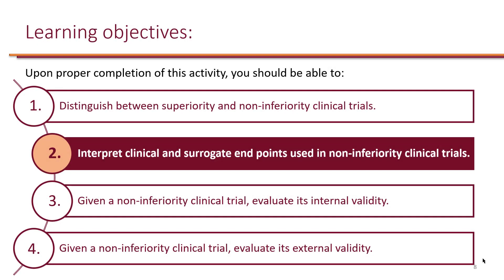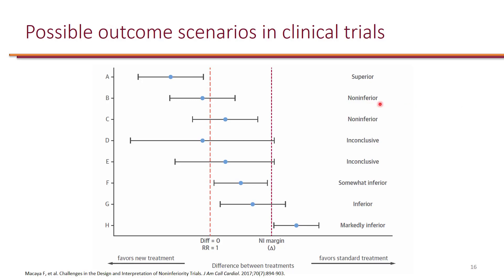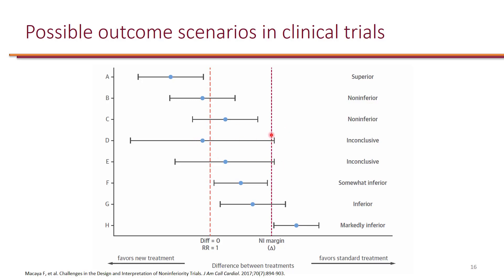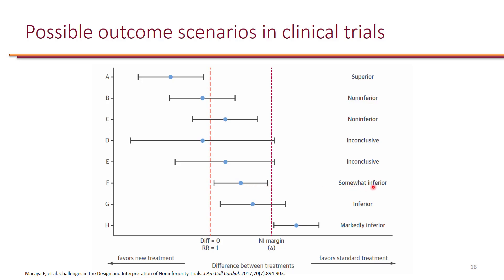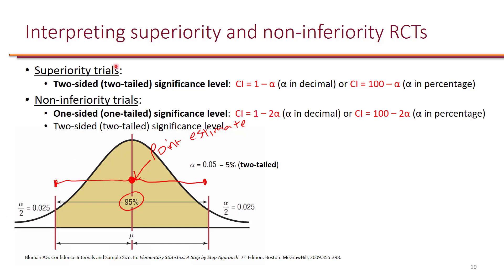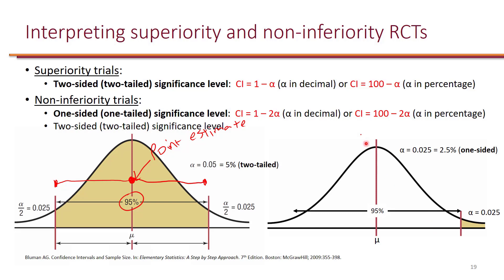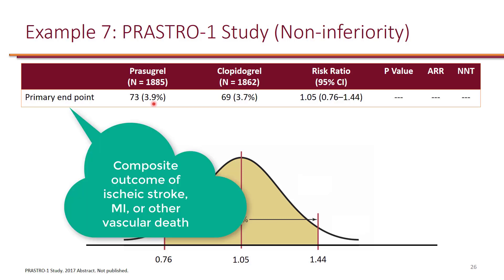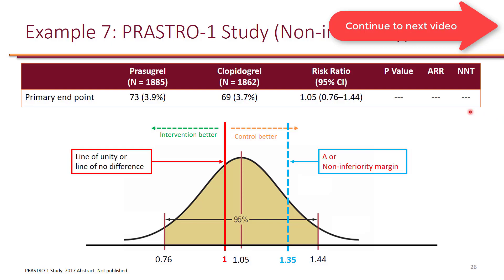Noninferiority Clinical Trials LO 2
LO 2. Interpret clinical and surrogate end points used in non-inferiority clinical trials.